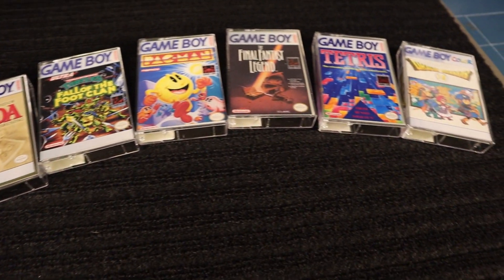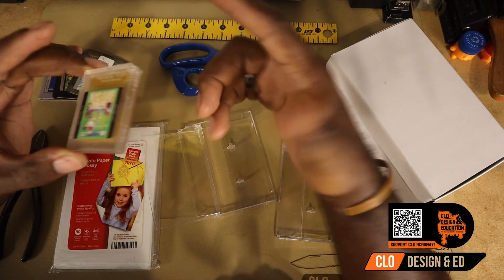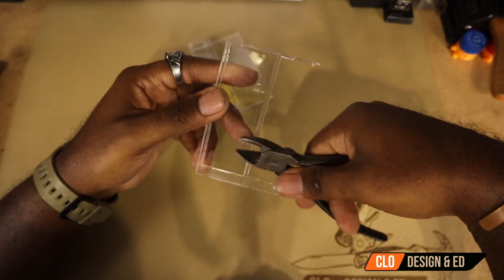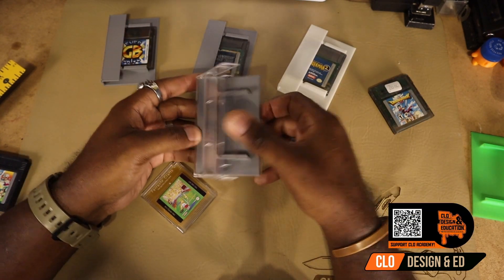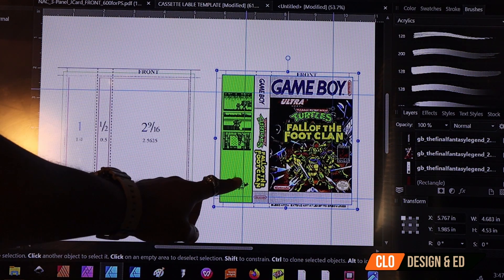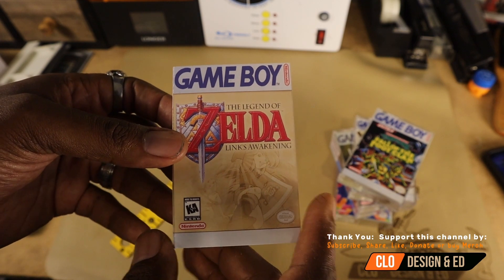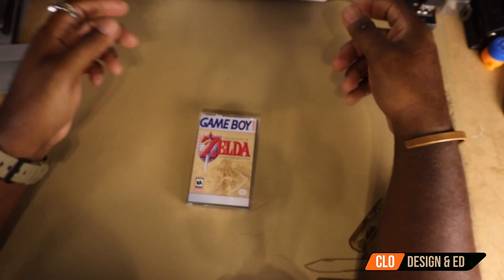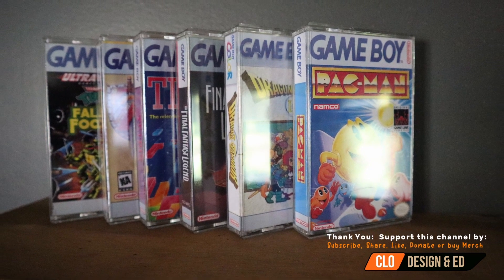Make your own Custom Cases for Gameboy, GBA, DS, PSP, and more!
Description
Hey Guys, in this video I show how to Make Custom Game Cases for those loose carts and UMD's you may find in the wild while game hunting!  These things look great on the shelf and I highly recommend you make some!

Purchase Project files Blueprint and plans here:
-Updated soon-

Items:
30 count Cassette Cases (comes to about 75 cent per case)
3D Printer
Silk Filament
Glossy Photo Paper

00:00 - Intro
01:00 - Supplies Needed
01:49 - Prep The Cases
02:19 - 3D Print the Inserts
03:27 - Print the Covers
06:39 - The Reveal
06:53 - Final Thoughts

Provided by Youtube:  Floating Also - William Rosati